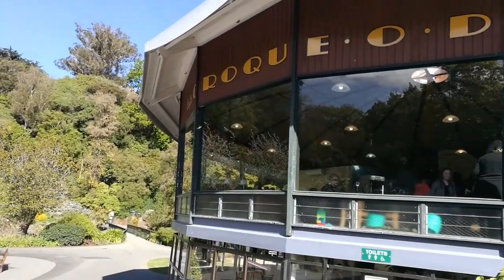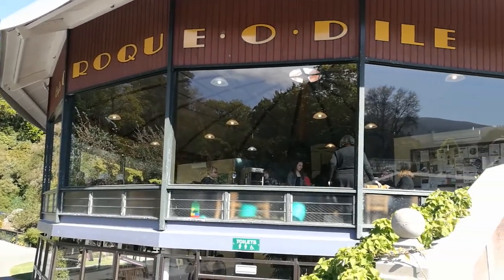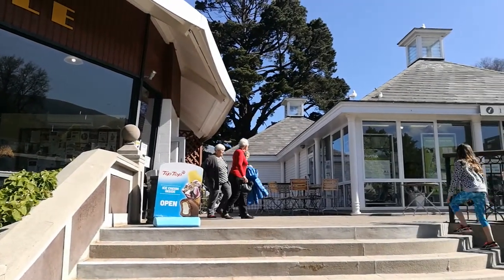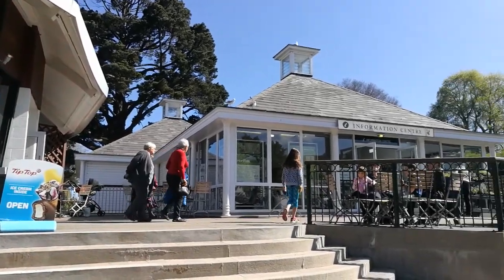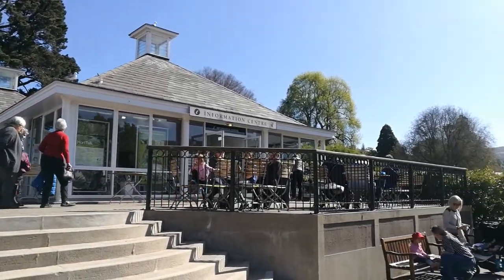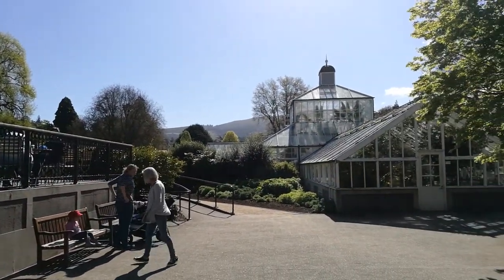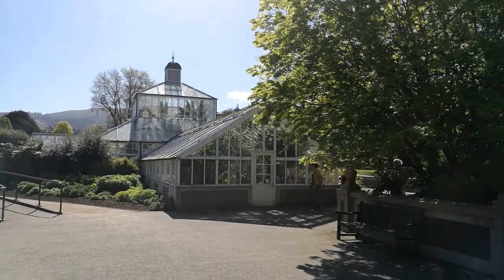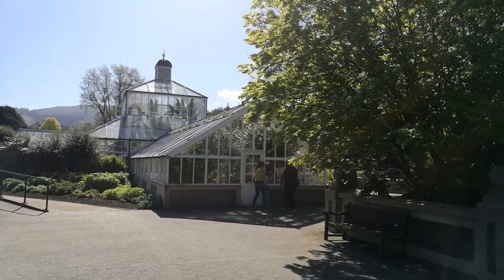Simon 360 NZ Dunedin Botanic Gardens spring 2017